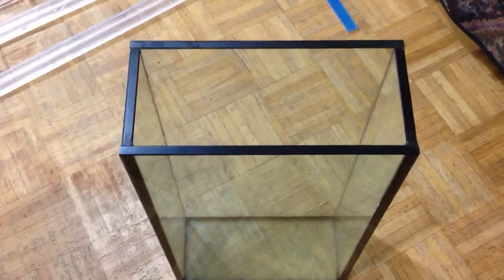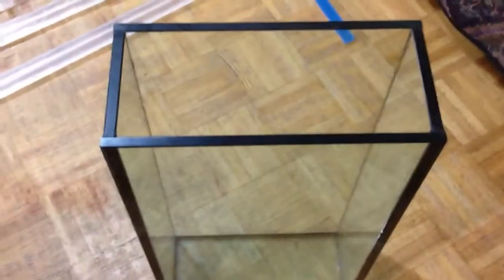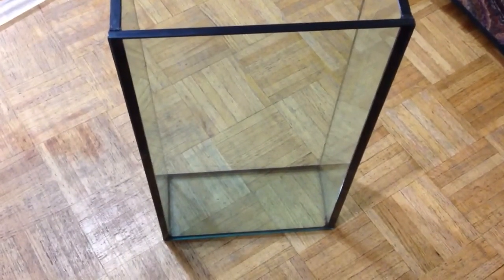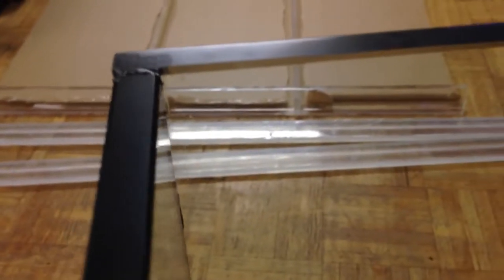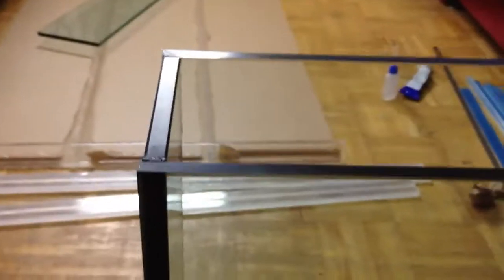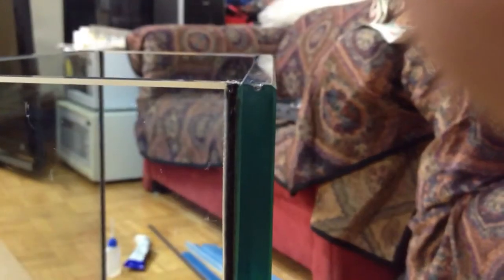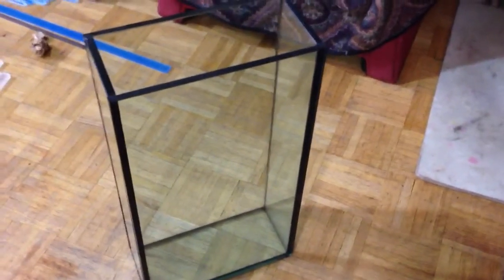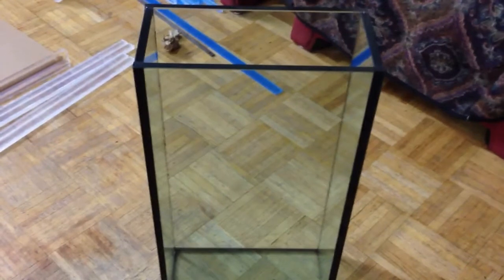DIY Mantis Shrimp Tank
Specs:
-13"x6"x24" (LxWxH)
-1/2" (12mm) Thick Polished sides and edges
-SCS1200 GE Silicone

This customer will house a borrowing type Mantis Shrimp. The tank will be filled with about 18" deep sand bed. Please view facebook for future pictures of the tank with the shrimp.